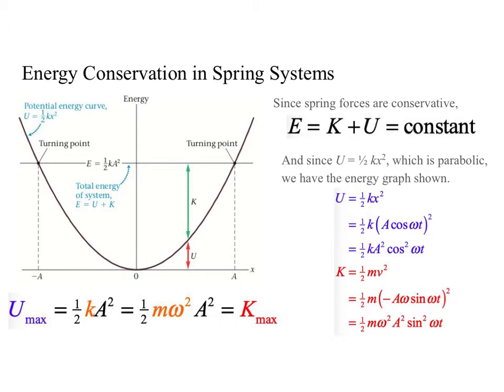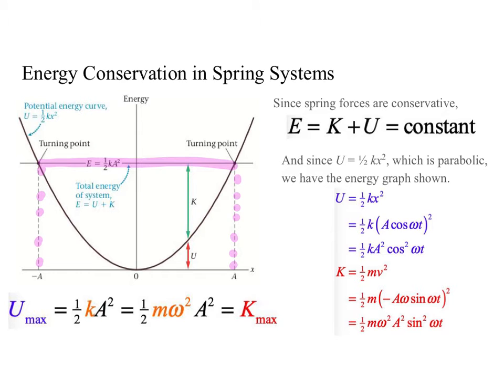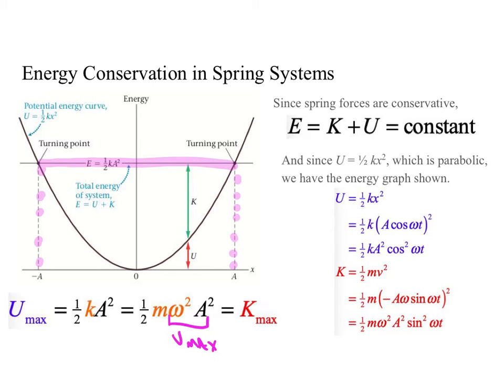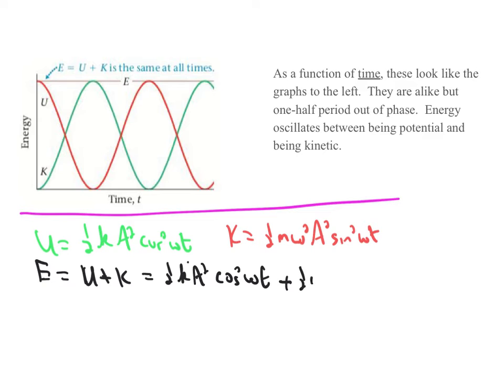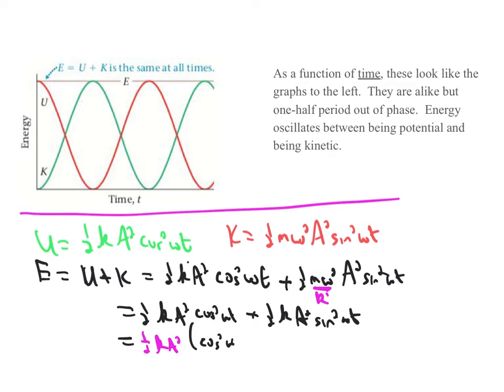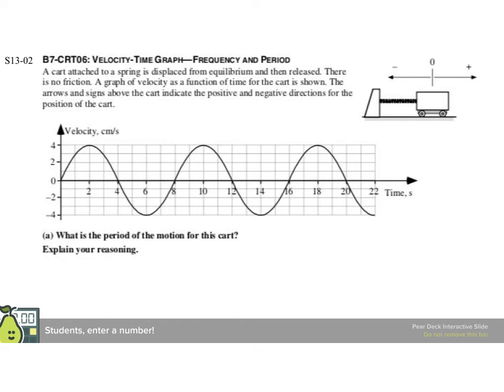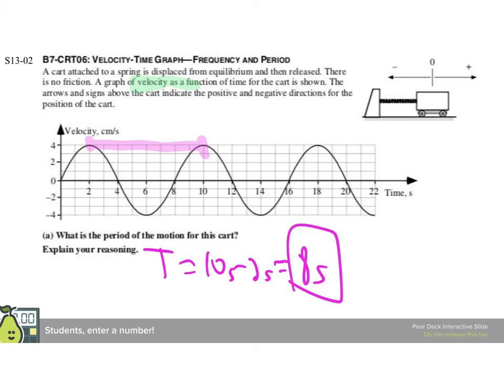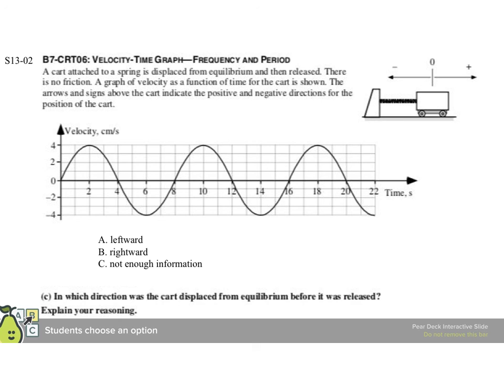APC N06A03a Energy in spring systems